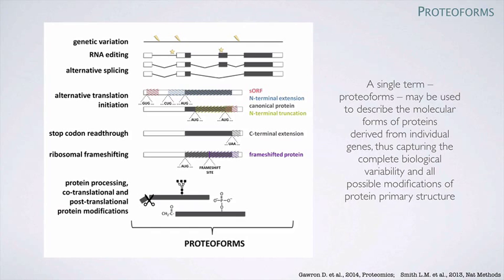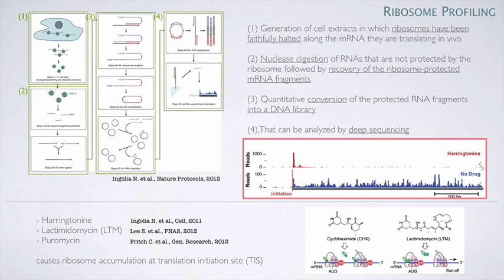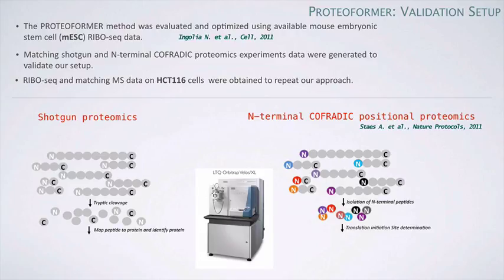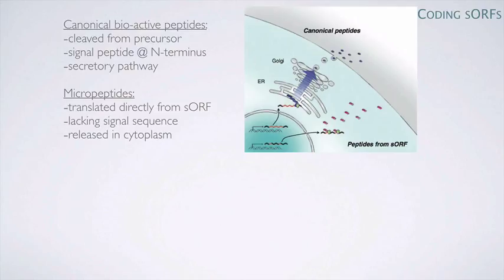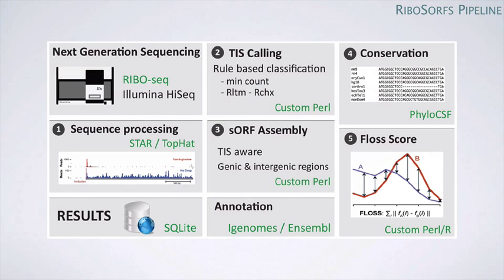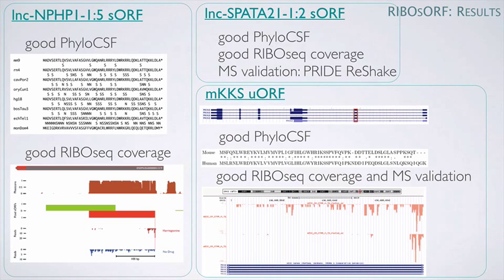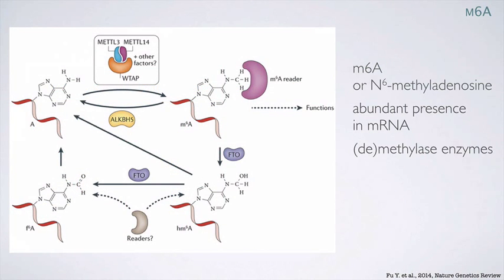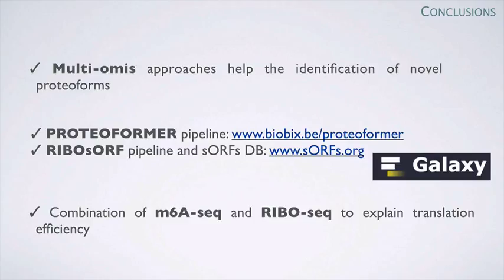Gerben Menschaert: Multi-Omics Integration: Ribosome Profiling Applications